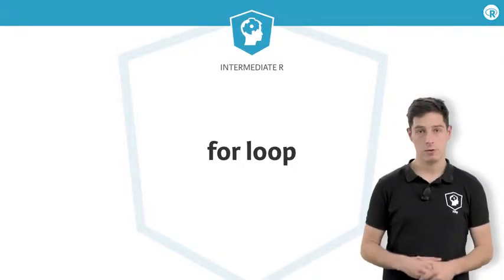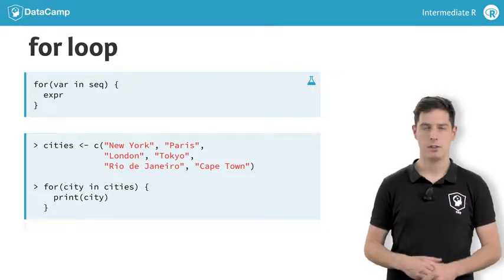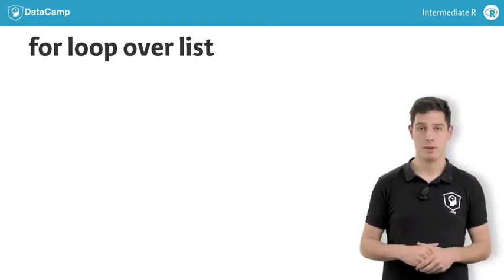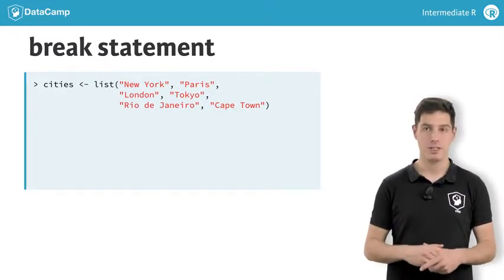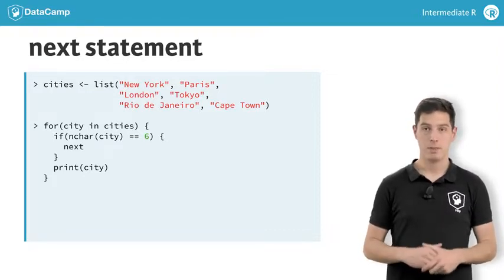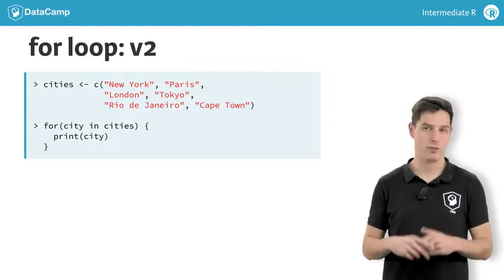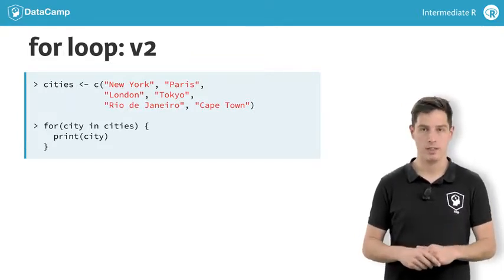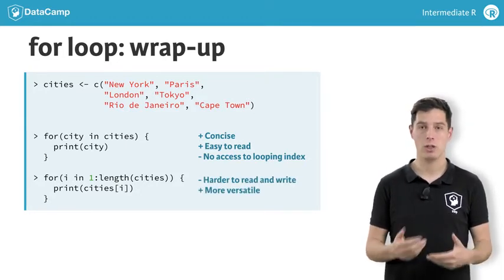ch2 2 For loop R INTEMEDIATE